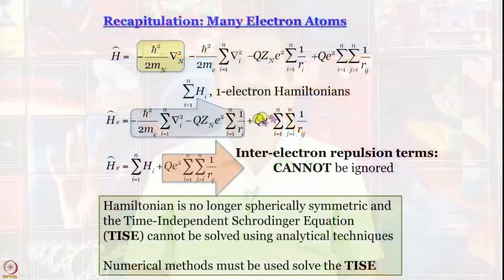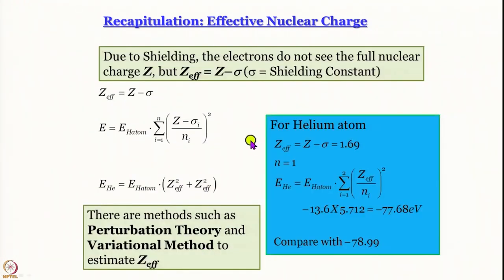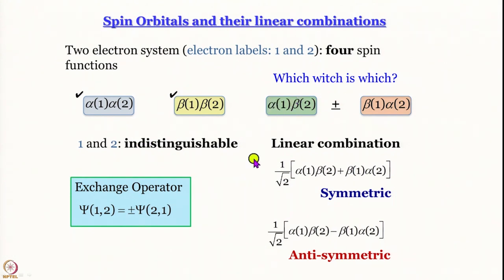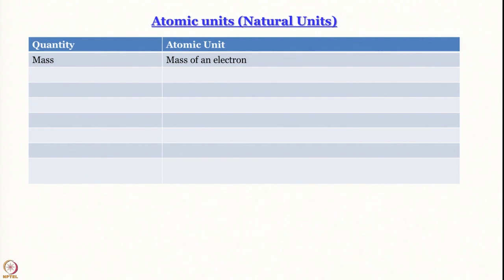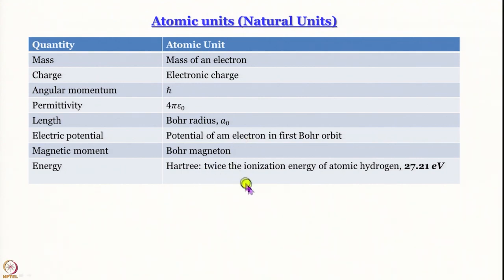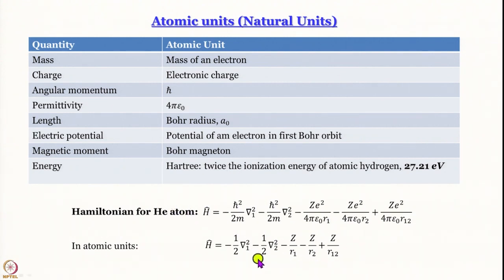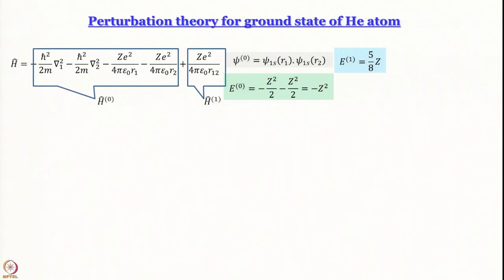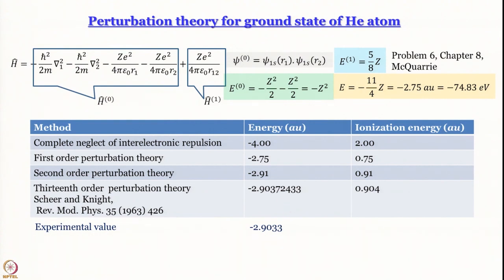Perturbation theory for many electron atoms